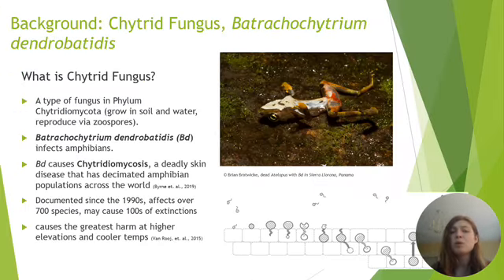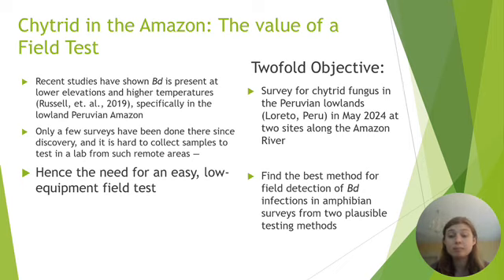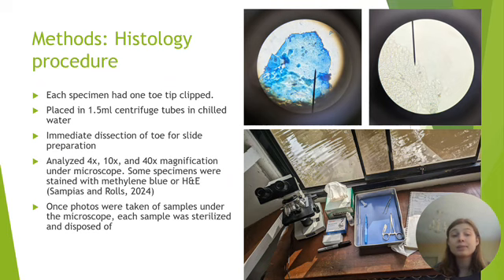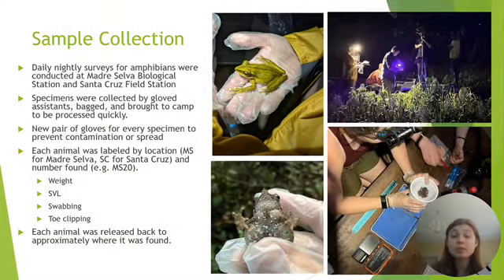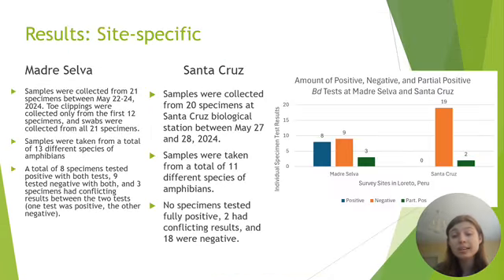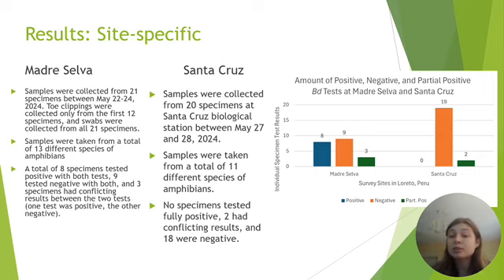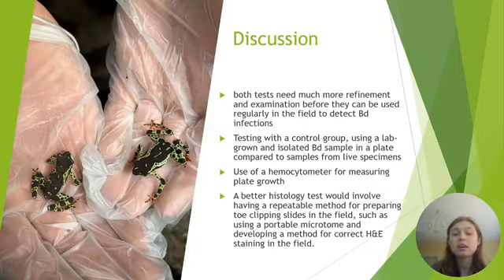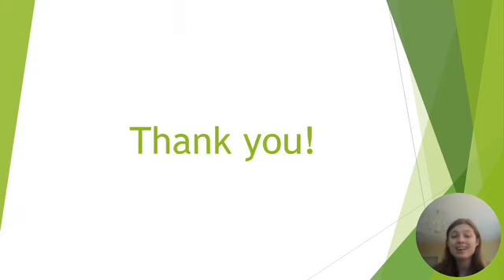Elie Shaver Ledford Reflection